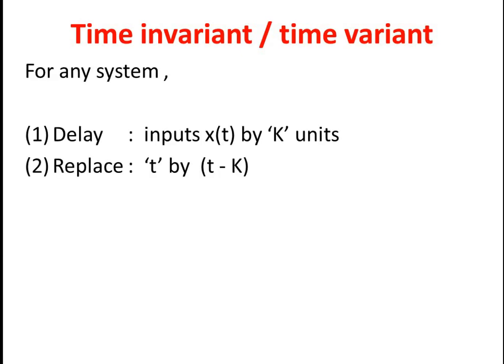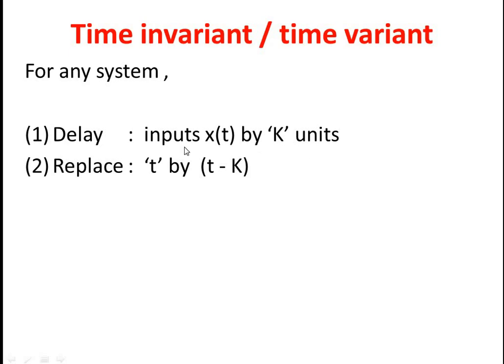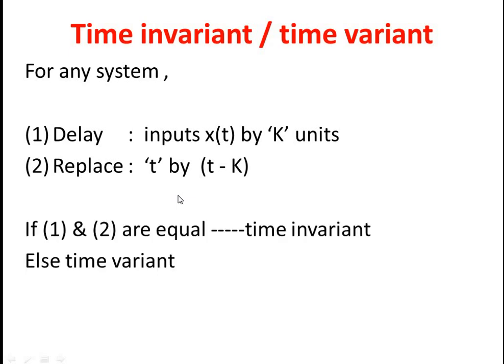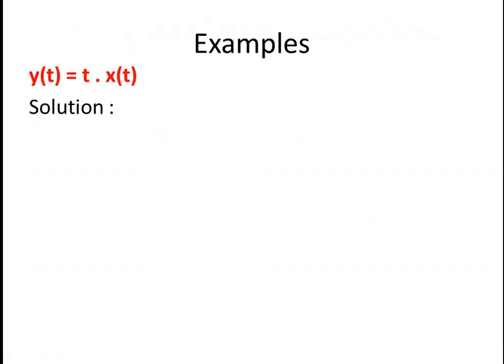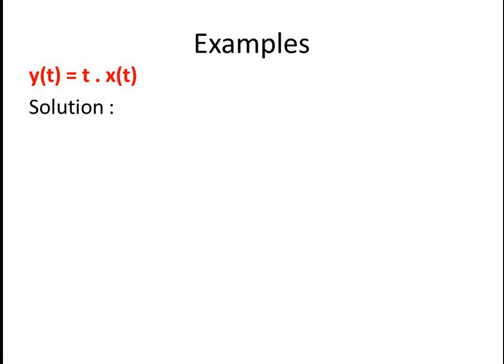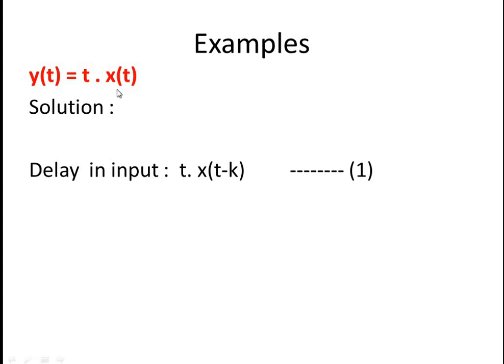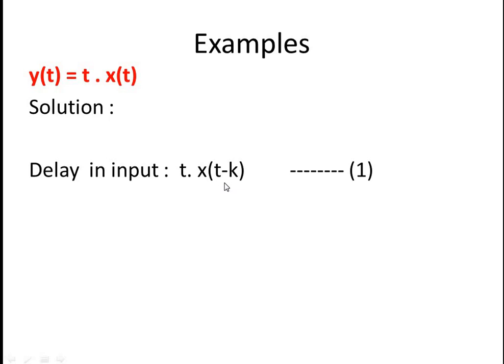1.6. Time variant _ Time invariant systems / digital signal processing/EEE/English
time Variant and invariant systems ( continuous / discrete )